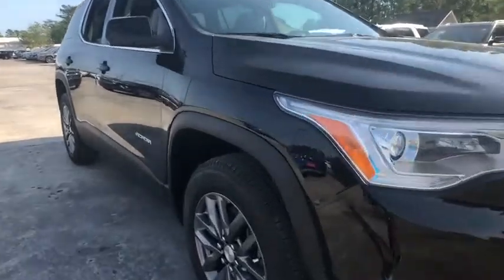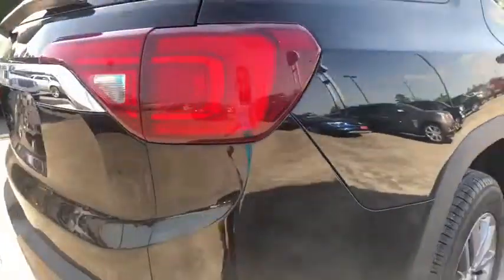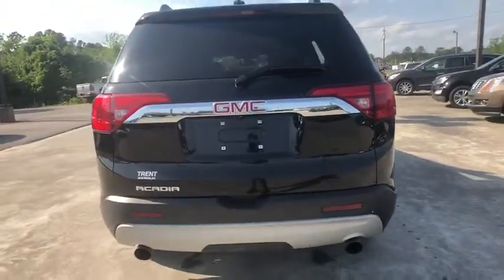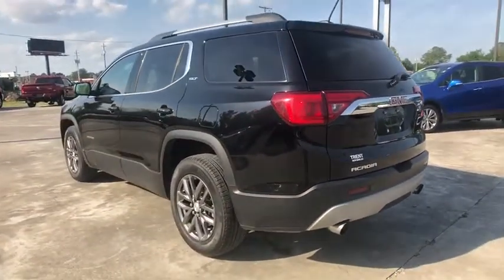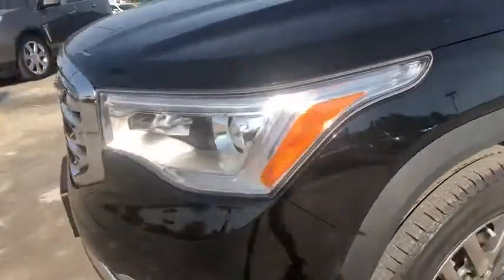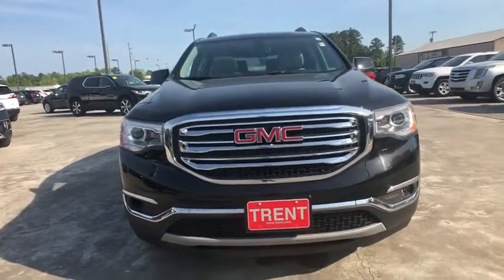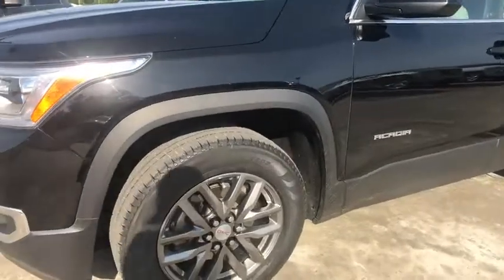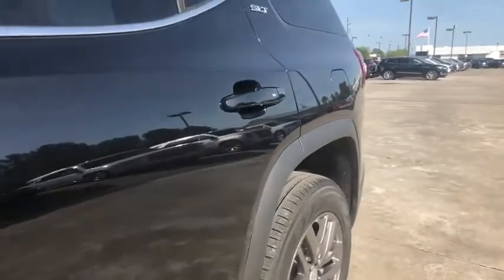2017 GMC Acadia Jacksonville, Greenville, New Port, Morehead City, Wilmington, NC BN9058A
Ebony Twilight Metallic Used 2017 GMC Acadia available in New Bern, North Carolina at Trent Cadillac Buick GMC. Servicing the Jacksonville, Greenville, New Port, Morehead City, Wilmington, NC area.

Calling all enthusiasts for this sleek and powerful 2017 GMC Acadia SLT. Enjoy quick shifting from the Automatic transmission paired with this high output Gas V6 3.6L/223 engine. With an incredible amount of torque, this vehicle is waiting for a commanding driver! It's outfitted with the following options: WHEELS, 4 - 18 X 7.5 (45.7 CM X 19.1 CM) ALUMINUM (STD), TRANSMISSION, 6-SPEED AUTOMATIC, TIRES, P235/65R18 ALL-SEASON, H-RATED, BLACKWALL (STD), SUNROOF, DUAL SKYSCAPE 2-PANEL POWER with tilt-sliding front and fixed rear with sunscreen, SLT-1 PREFERRED EQUIPMENT GROUP Includes Standard Equipment, SEATING, 6-PASSENGER (2-2-2 SEATING CONFIGURATION) (STD), RECLINING FRONT BUCKETS (STD), LPO, WIRELESS CHARGING, LPO, INTERIOR PROTECTION PACKAGE includes (VAV) first and second row all-weather floor mats, LPO, (VKN) third row all-weather floor mats, LPO and (VLI) all-weather cargo mat, LPO., and LPO, ALL-WEATHER FLOOR MATS, THIRD ROW. Find excuses for road trips in this peppy and fun-loving GMC Acadia. Live a little - stop by Trent Cadillac Buick GMC located at 1707 Highway 70 East, New Bern, NC 28560 to make this car yours today! No haggle, no hassle.